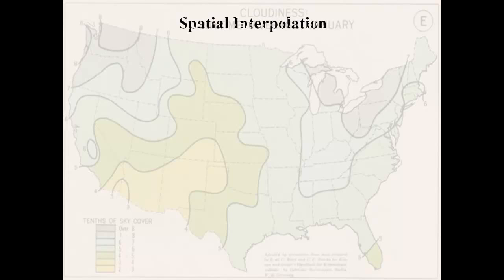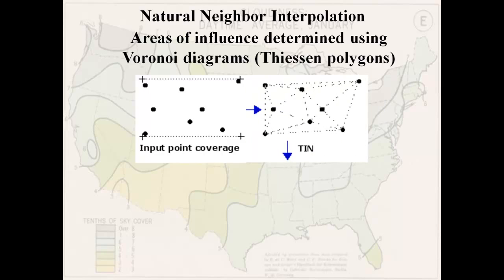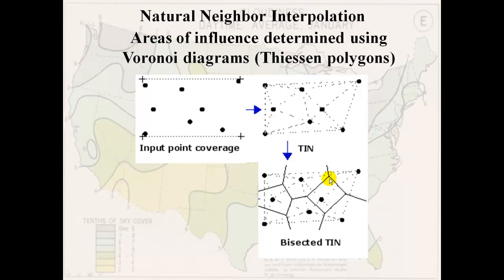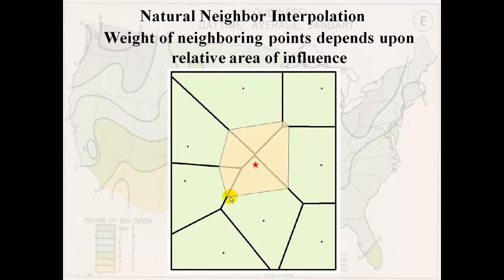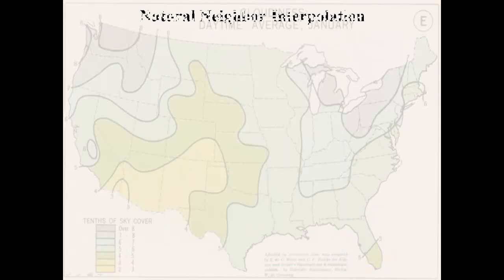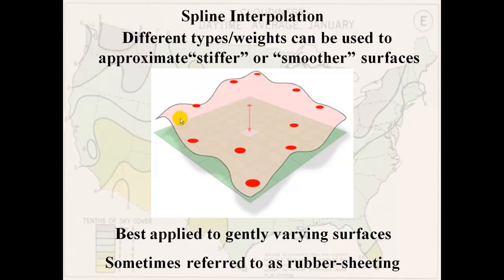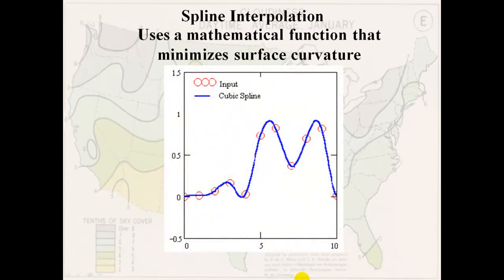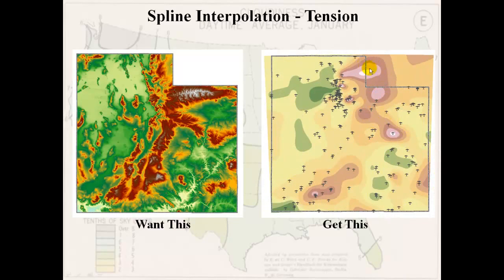Geog 385 Module 8 Video 2